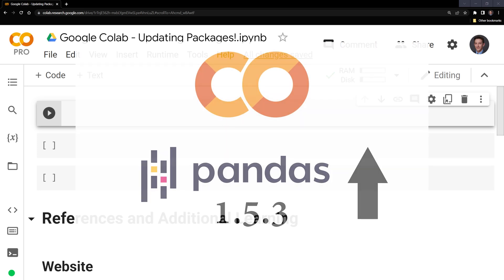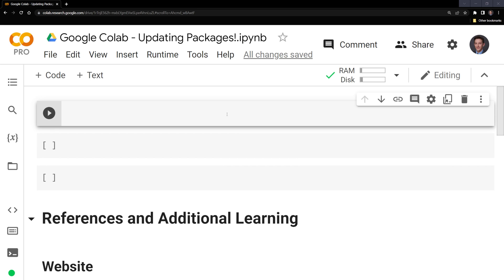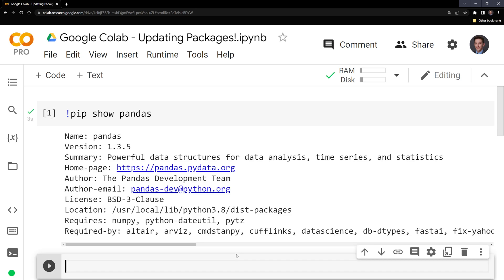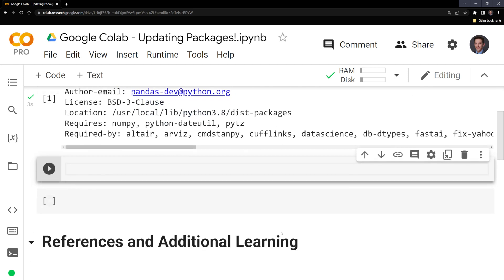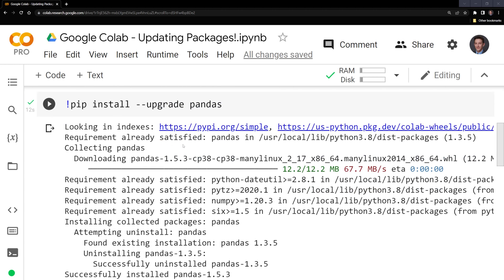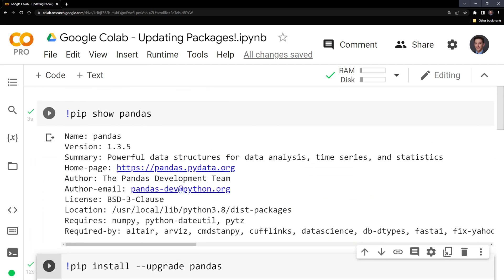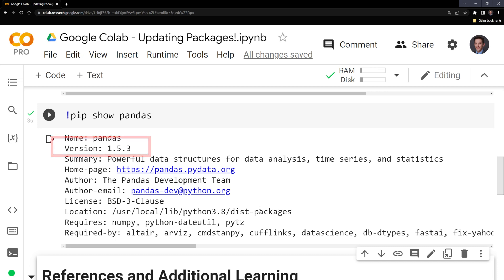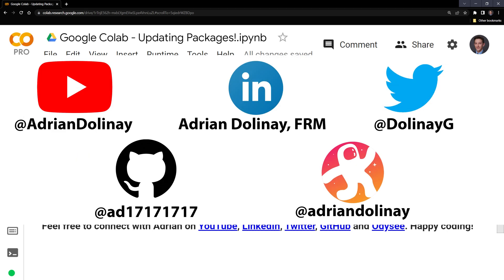Google Colab - Upgrading Packages!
Tutorial on updating Python packages within Google Colab.

The notebook can be found in the "Google Colab Tutorials" folder within the below repo. GitHub Repo

|-Video Chapters-|
0:00 - Intro
0:10 - Check Python package version
0:26 - Upgrading a package
1:06 - References and additional learning